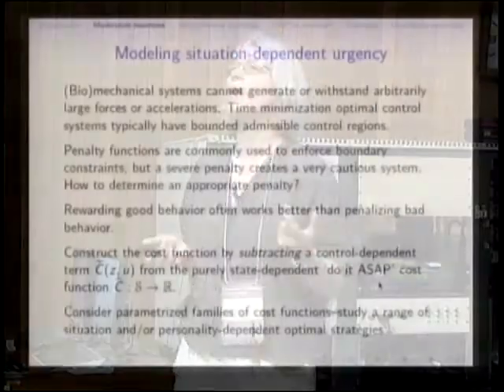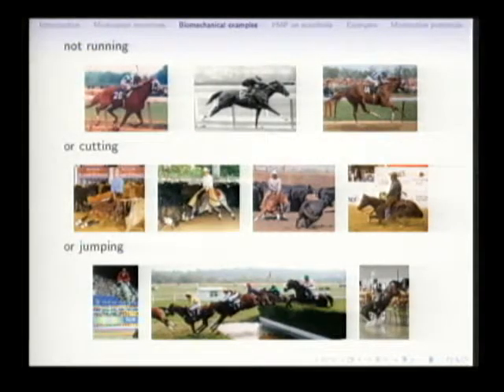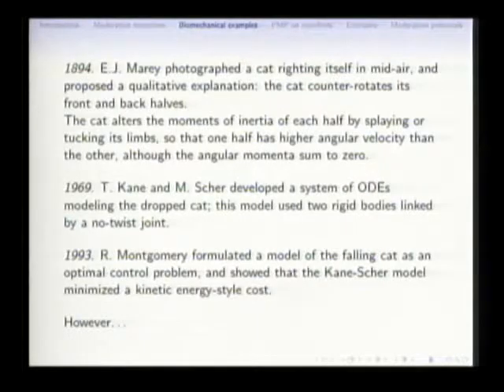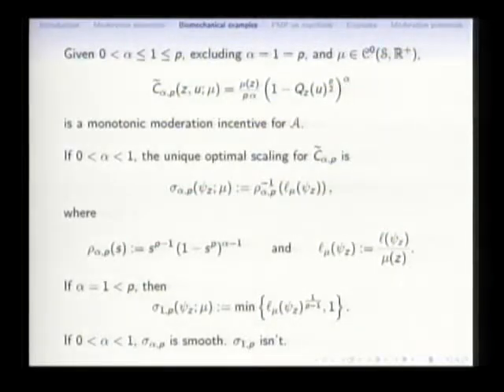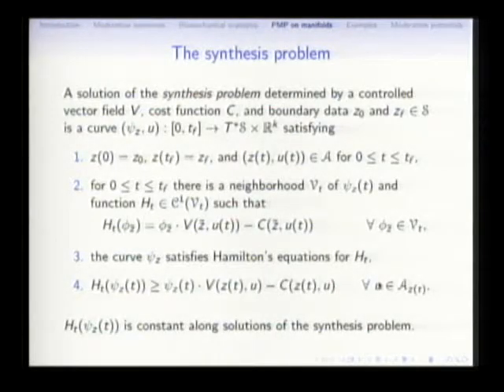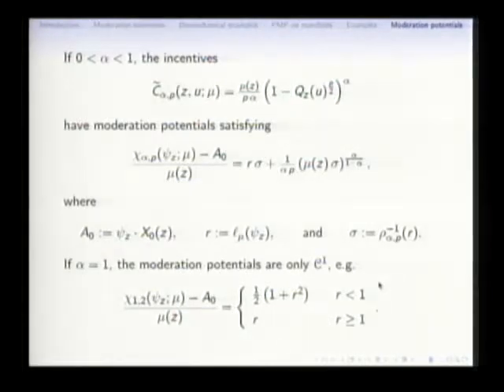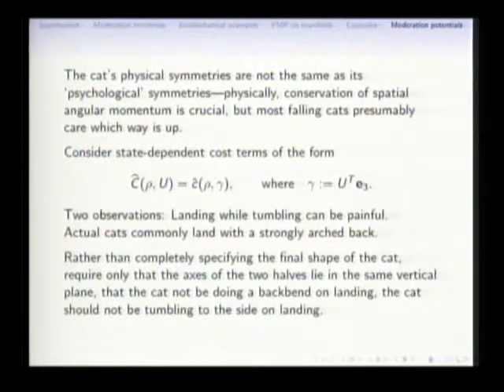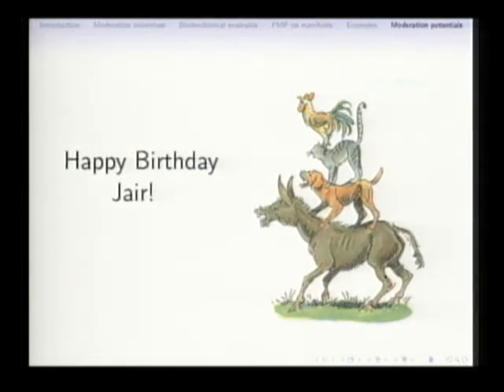IV Iberoamerican Meeting on Geometry, Mechanics and Control - D. Lewis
The “Iberoamerican Meeting on Geometry, Mechanics and Control” aims to gather not only experts on Geometric Mechanics, but also students and researchers on applied and related topics in pure mathematics. This meeting is the 4th event of a series of biennial meetings (previously held in Santiago de Compostela in 2008, Bariloche in 2011 and Salamanca in 2012).
This edition of the Iberoamerican Meeting will celebrate the 65th birthday of Prof. Jair Koiller.
Geometric Mechanics uses techniques and methods of differential geometry to study Hamiltonian (or Lagrangian) classical systems, field theory, quantum mechanics, control theory, differential equations and integrable systems, etc. The methods involve primarily symplectic geometry and Lie theory. Applications include imaging science, control problems in physics and other areas of engineering, and cell biology. Ideas from geometric mechanics also lead to efficient numerical methods for variational problems arising from engineering and biomathematics.
The conference will also host the "PIMS Marsden Memorial Lecture" by Prof. Mathieu Desbrun[Announcement].